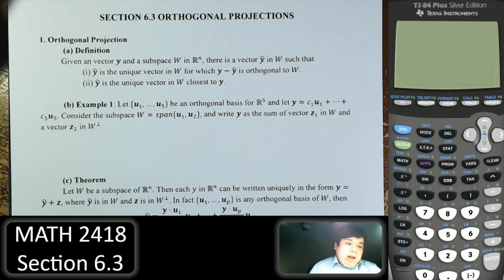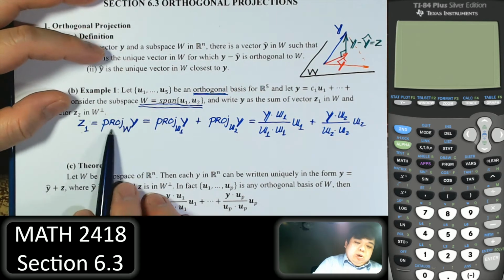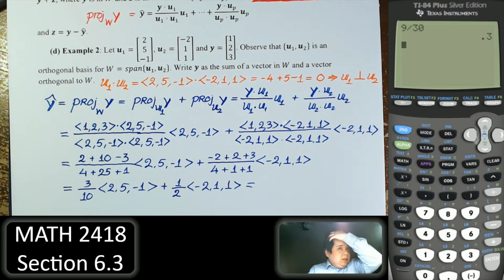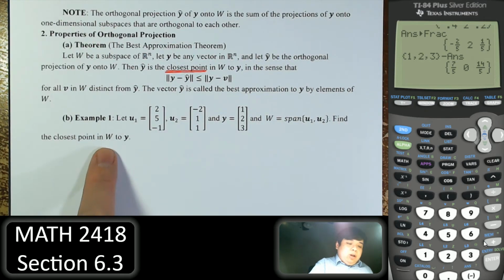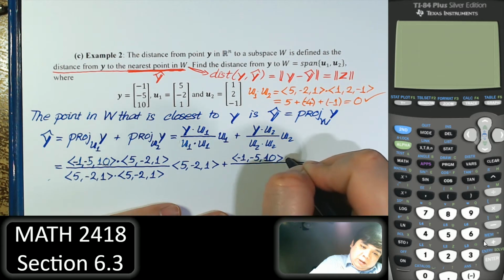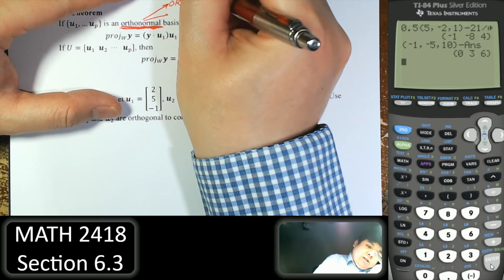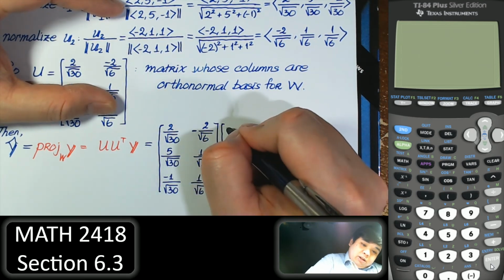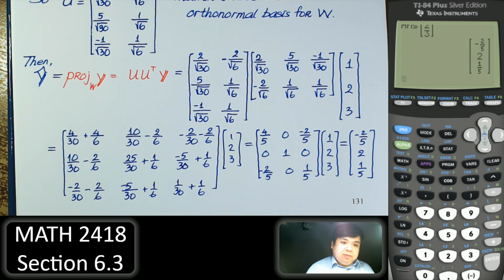Linear Algebra - Section 6.3